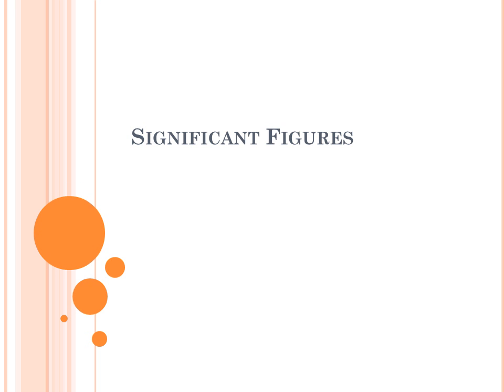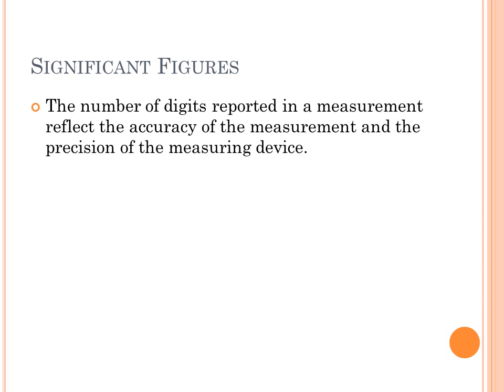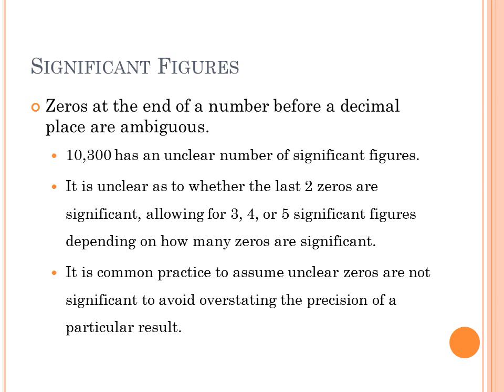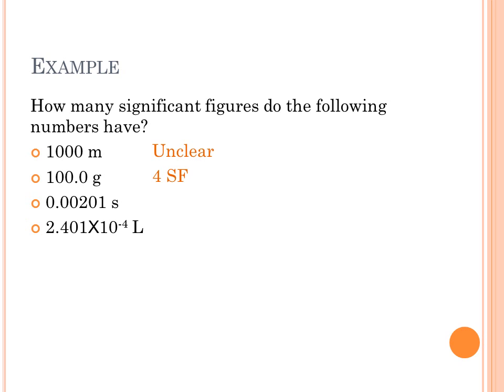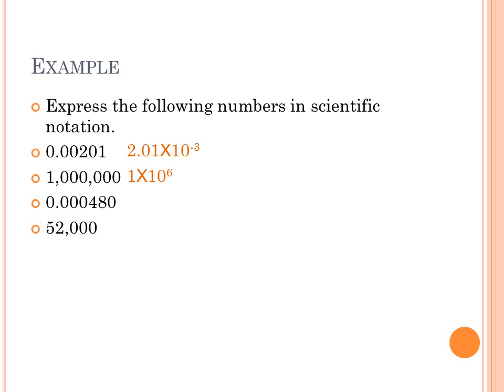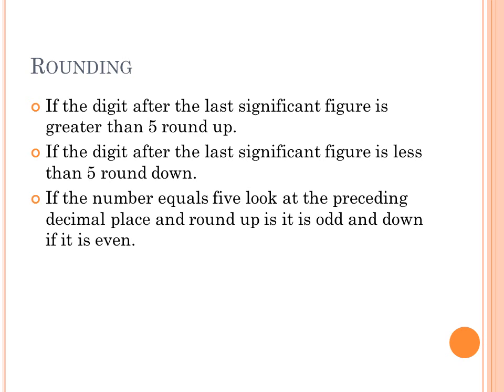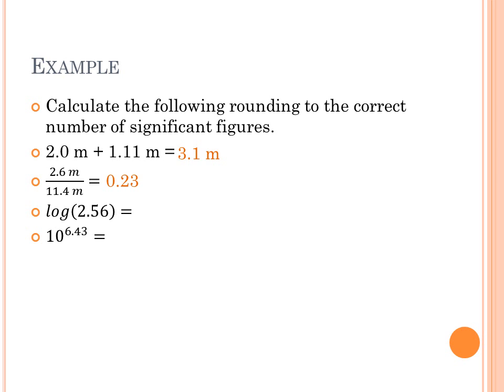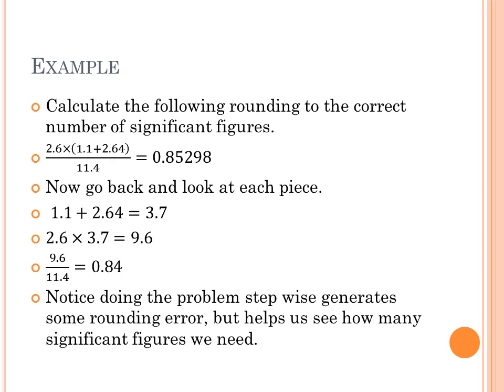Significant Figures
A brief tutorial on signifcant figures.